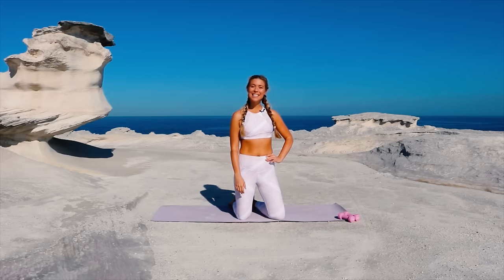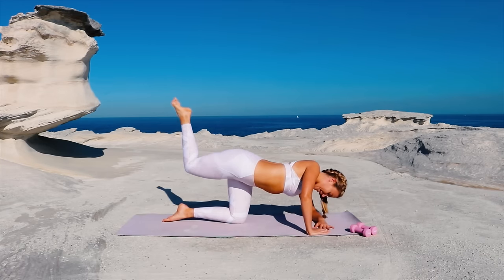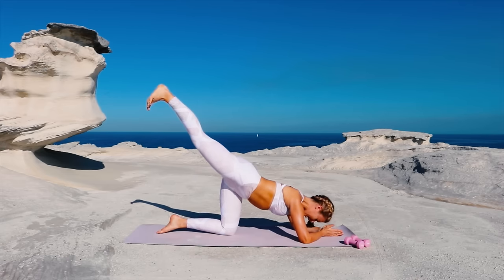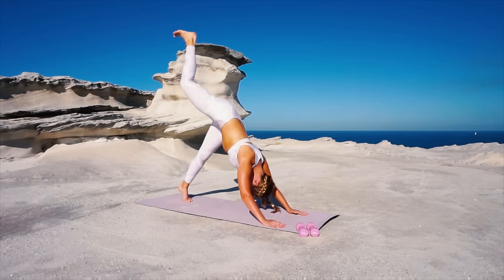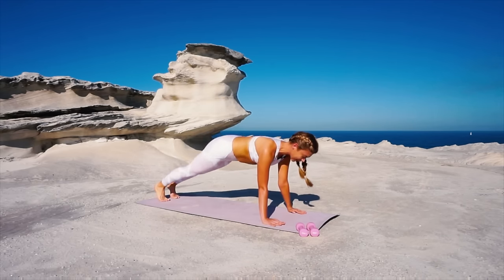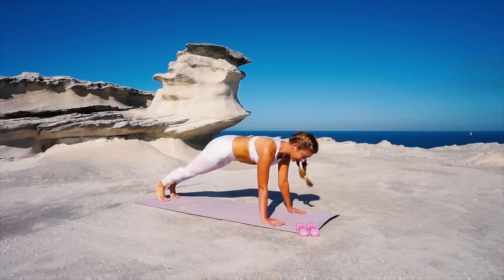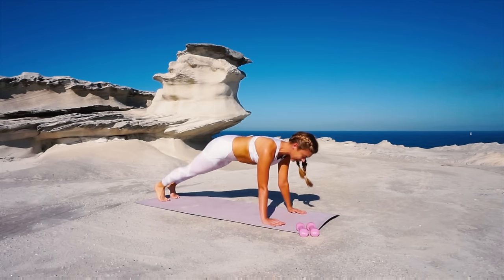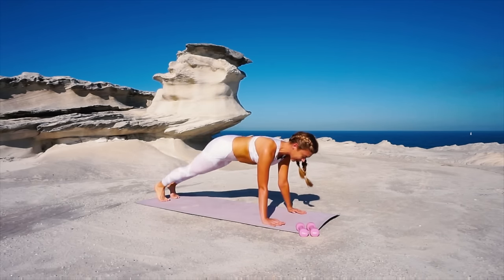BUTT LIFT AND THIGH SCULPTING MAT PILATES WORKOUT 💕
This 25-minute advanced mat Pilates workout targets the butt, the outer thighs, the side glutes, and hips. This workout is perfect to do at home or at a gym. It is a full body Pilates workout that is suitable for all fitness levels. Take beginner modification if necessary.

Love,
Bails xx

Did you like this workout? What workout would you like to see next? Let me know!